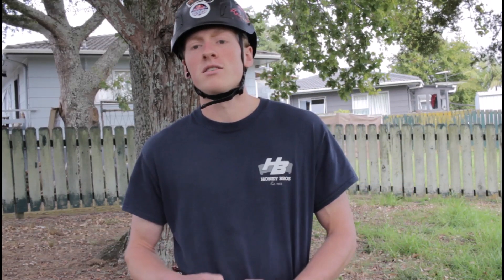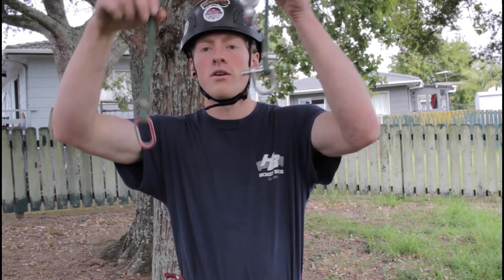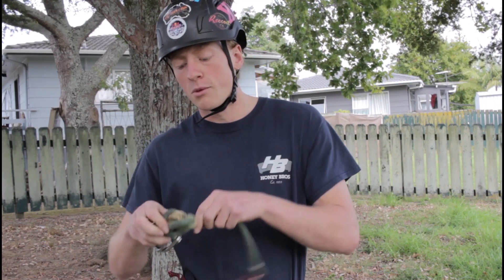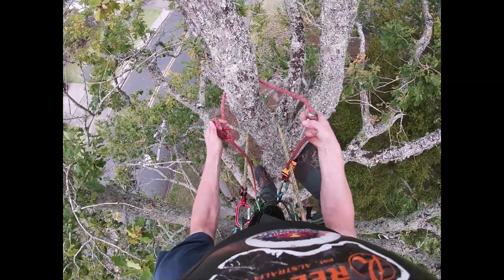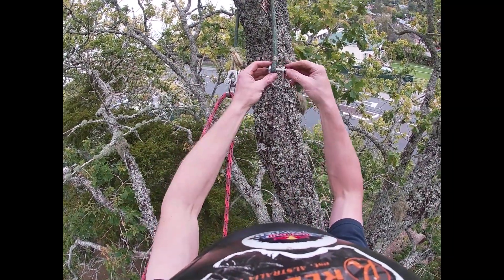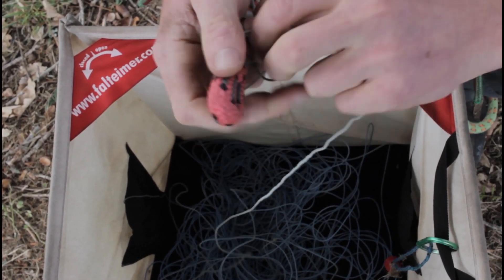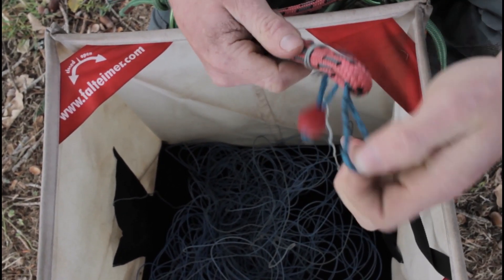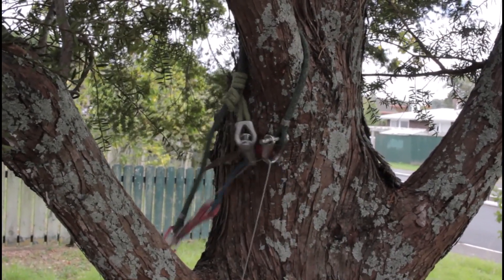Midline advanceable canopy anchor (MACA) - Quick tie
A demonstration of a Midline advanceable canopy anchor I've been working on (Quick tie).

Edited & Shot by Jag D

PLEASE NOTE:
- Cordage constructed with dyneema is not recommended for the use of anchor points due to self abrasion.

- Please ensure when Installing Quickies, it is done in the correct orientation with the head of the pin facing trunk inwards & the locking part of the pin opposing the trunk.